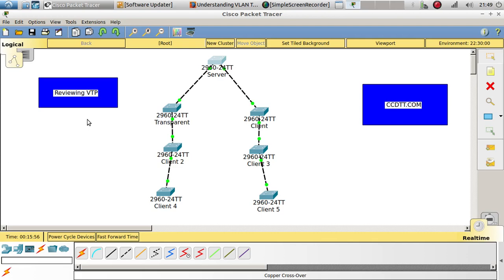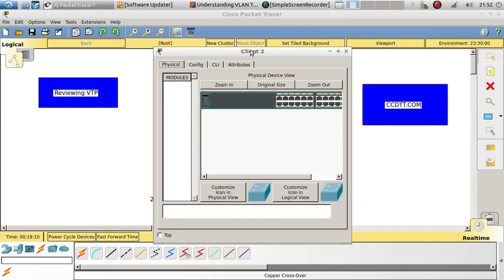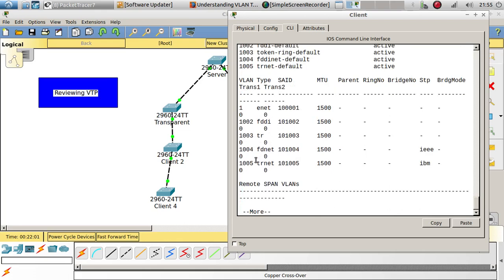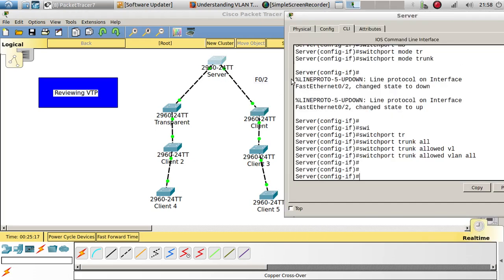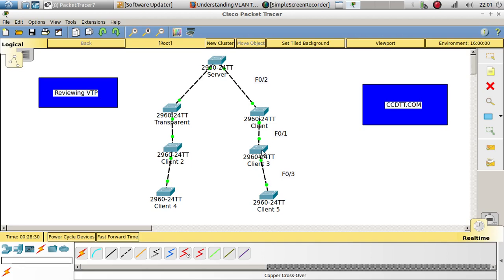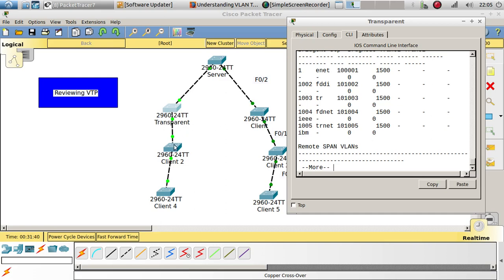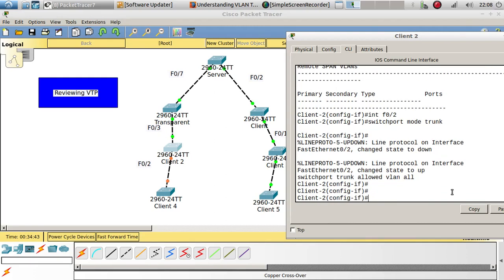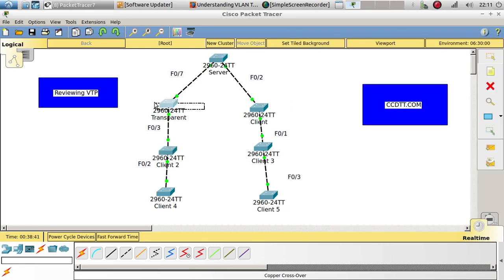Understanding VLAN Trunk Protocol (VTP) Modes: Transparent, Client and Server